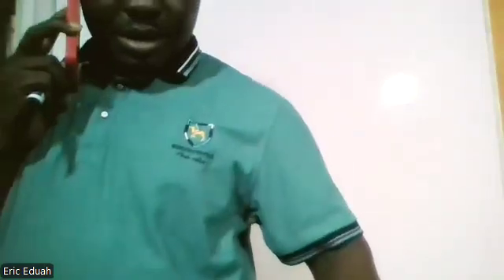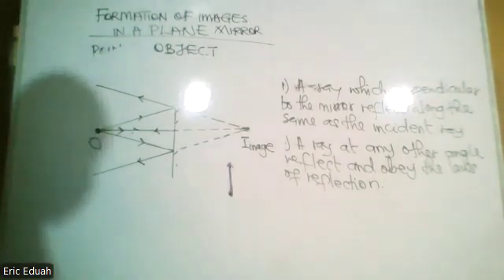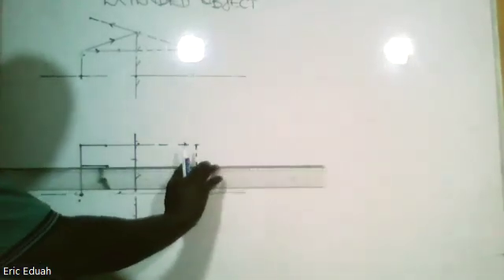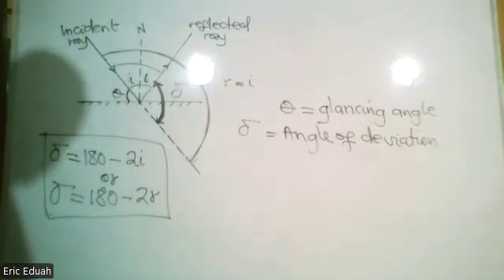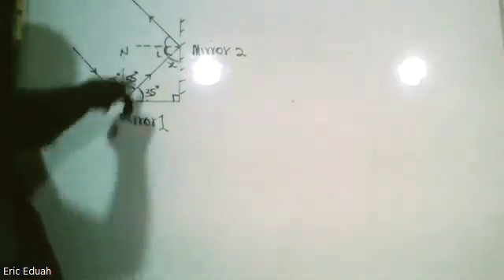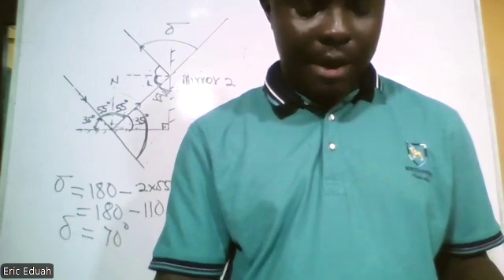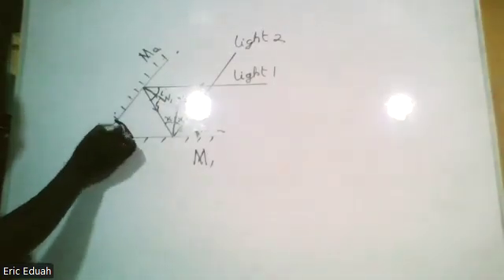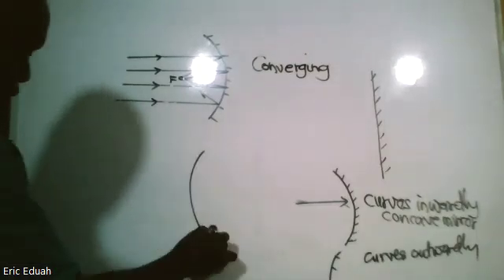Formation of images in a plane mirror.